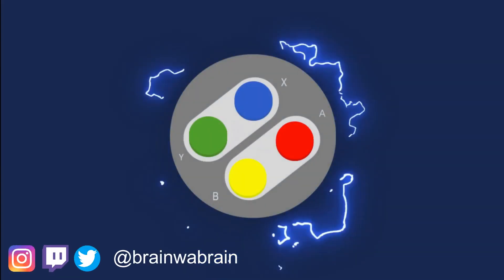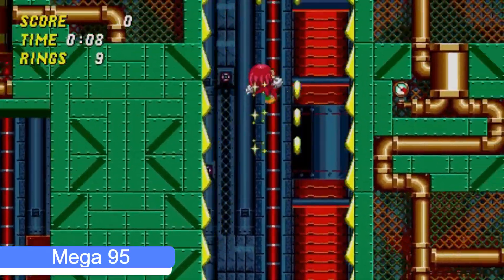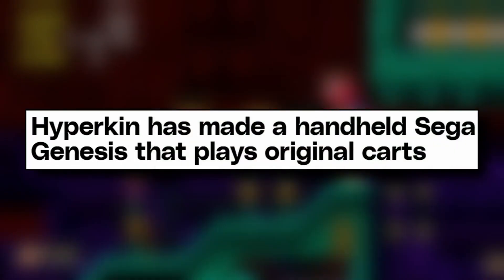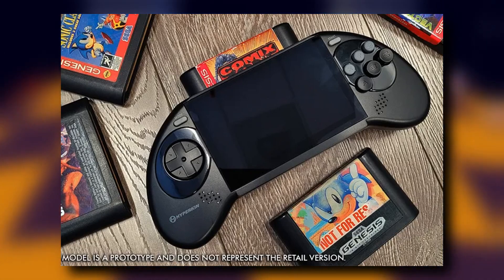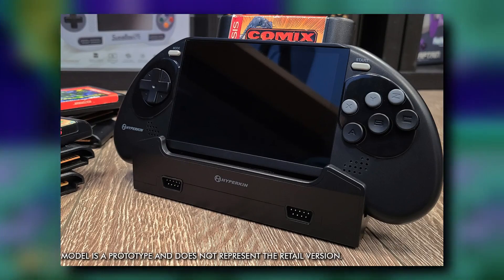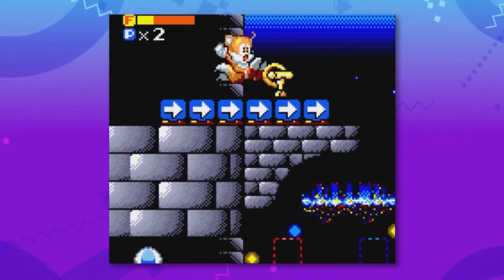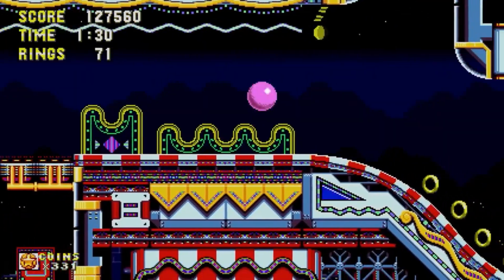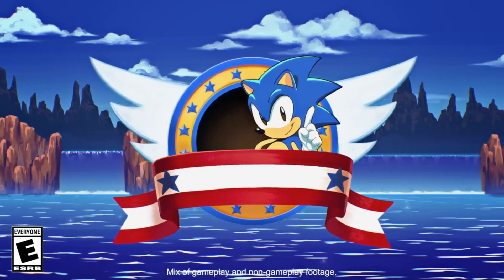New Genesis Handheld On The Way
A new Sega Genesis handheld announced from Hyperkin and yes, you can play it on your big TV as well. Find out all the current information.